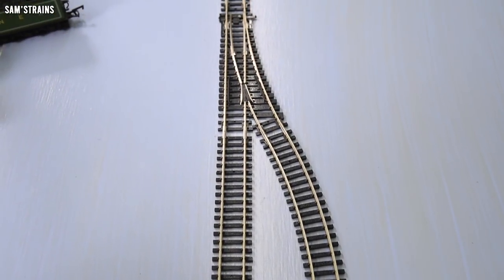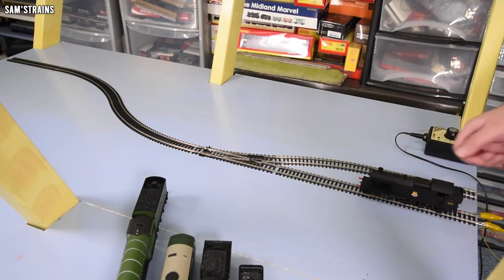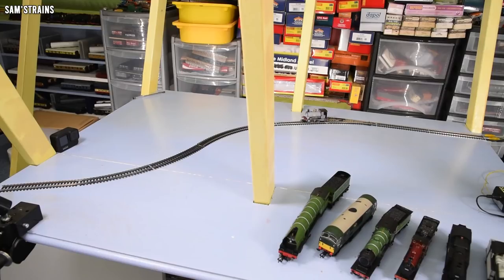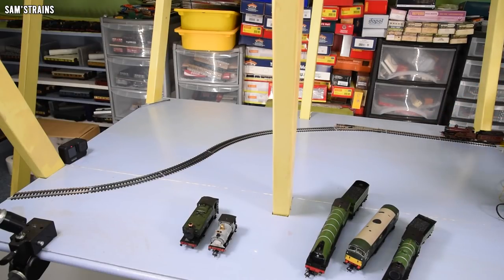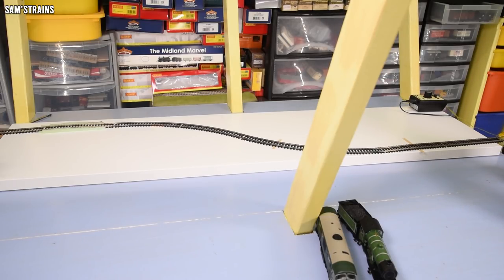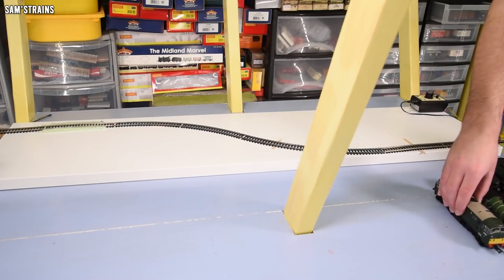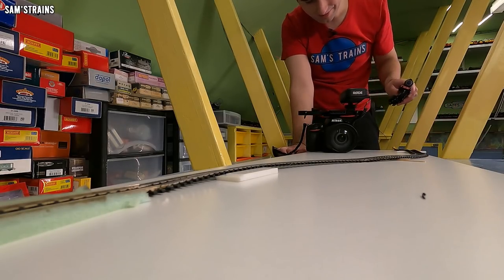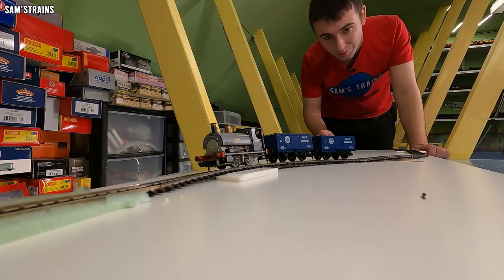What Type Of Bad Track Causes Derailments? | Model Train Experiment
An experiment to find out which types of bad track cause the most derailments!